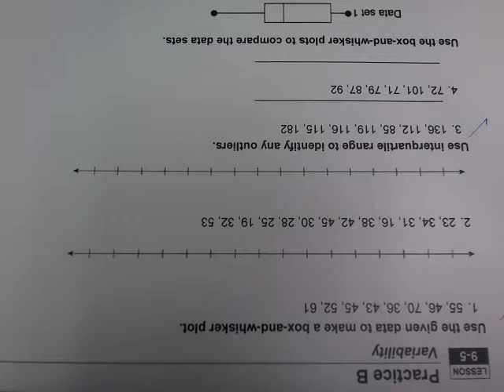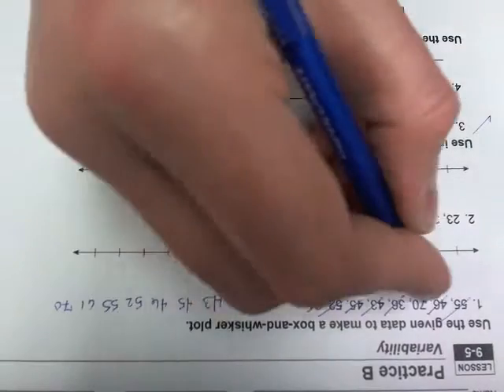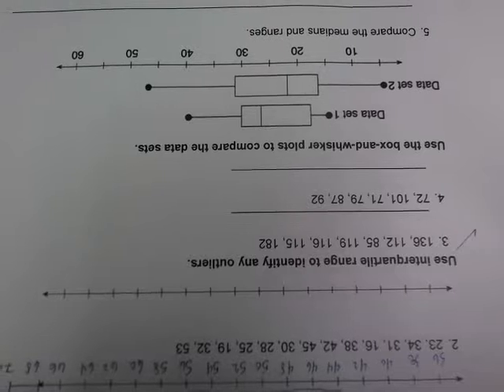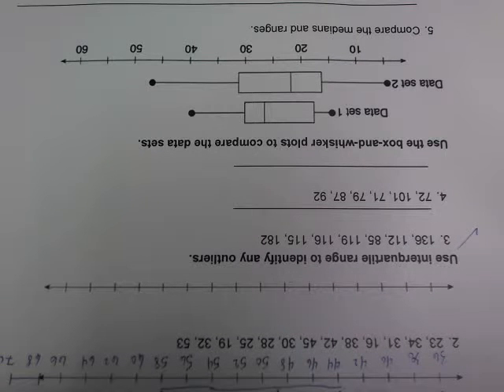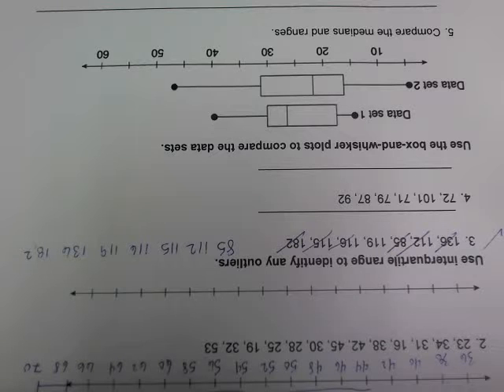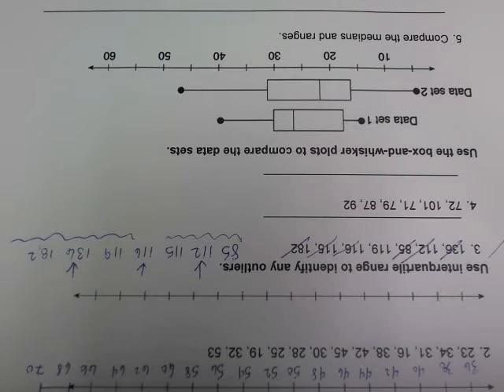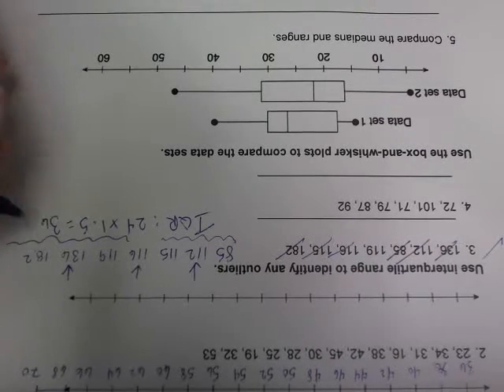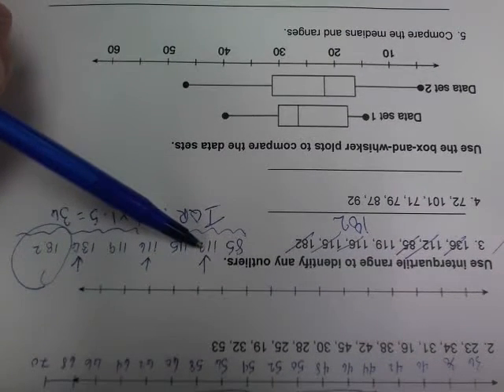Homework Helper - 8th Grade - Chapter 9 Section 5